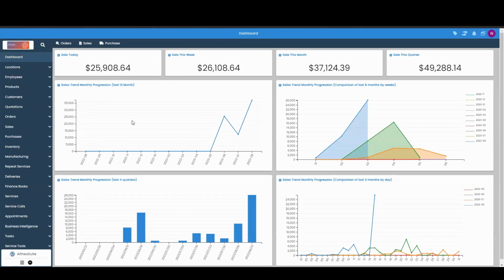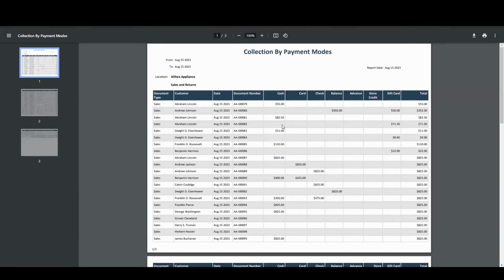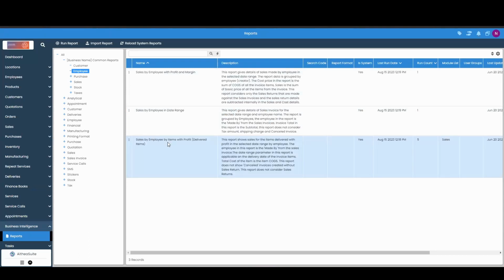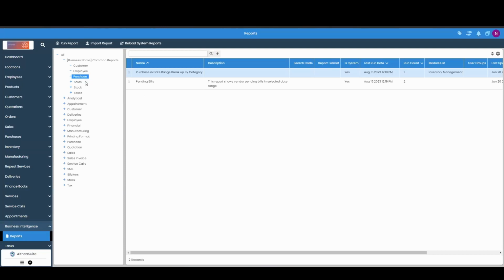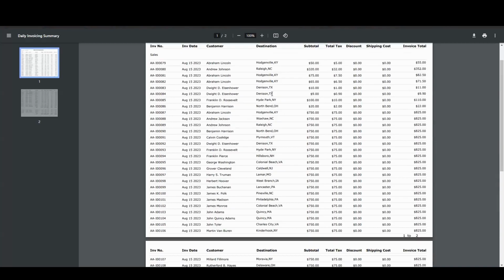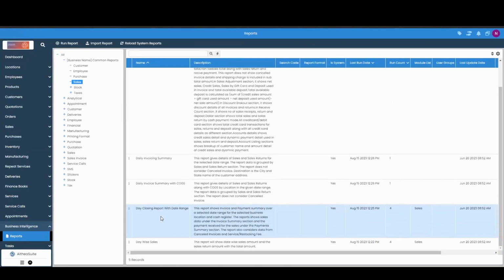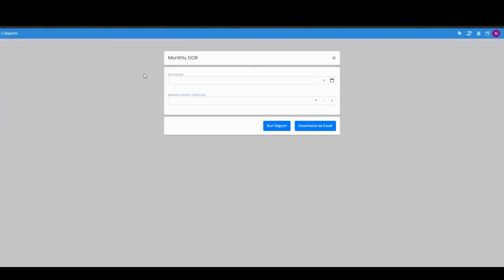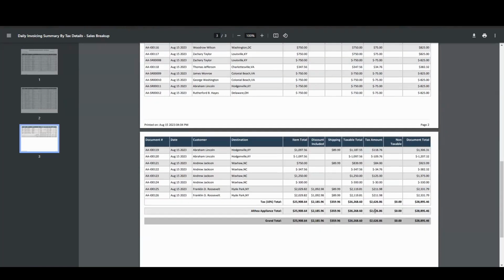How to Run Common Reports